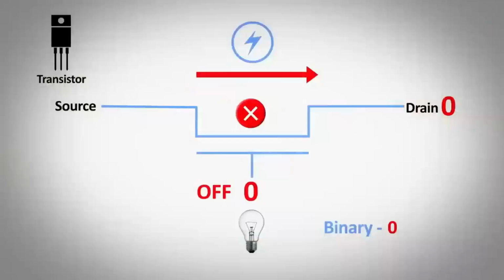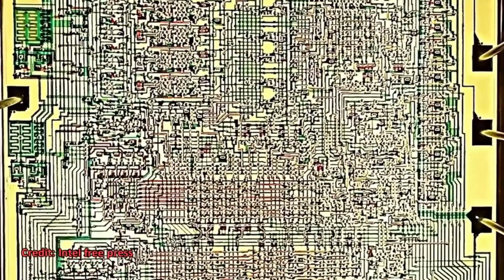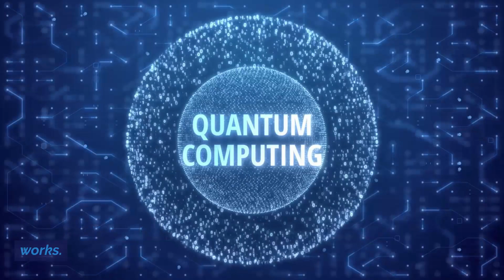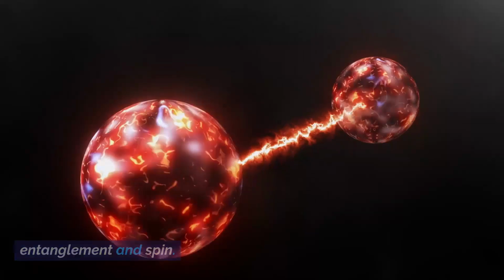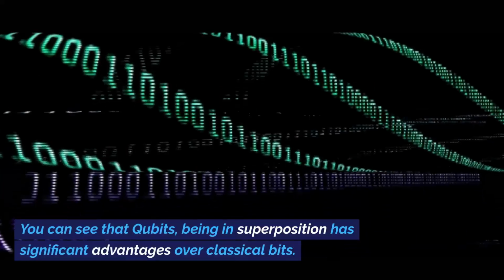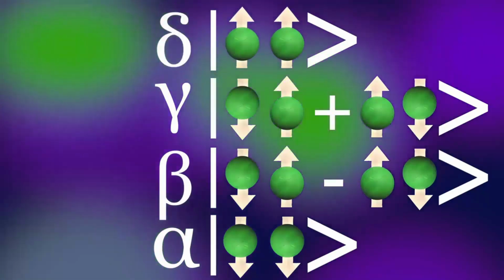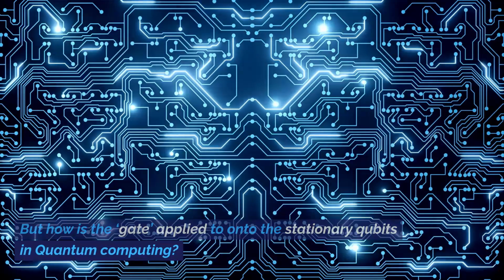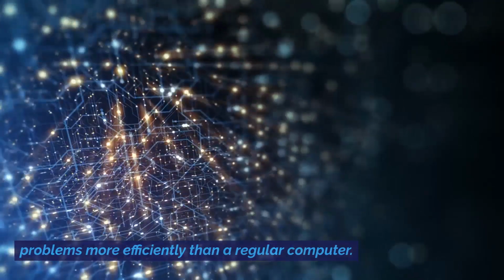T622a - AI and Quantum Supremacy – Part 1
This Video is a detailed discussion on Artificial Intelligence (AI) and Quantum Supremacy, divided into two parts.

Part One focuses on explaining Quantum Computers and their differences from Classical Computers. Key points include:

Classical Computers, bits (using binary language represented as 1’s and 0’s by the states of transistors), which function like light switches. The CPU, made of these transistors, processes data using logic gates. The script explores the internal workings of a CPU, mentioning components like power supply, RAM, hard drives, and logic gates, using the Intel 4004 as an example.

Quantum Computers, use 'Qubits' or 'Quantum Bits'. Qubits can exist in multiple states simultaneously due to quantum properties like superposition and entanglement. The script explains quantum concepts such as spin and superposition using everyday analogies like a spinning coin.

Part Two (to be covered in a subsequent video) will delve into the challenges of building Quantum Computers, various algorithms, the potential merger of AI and Quantum Computing, and the associated risks and promises.